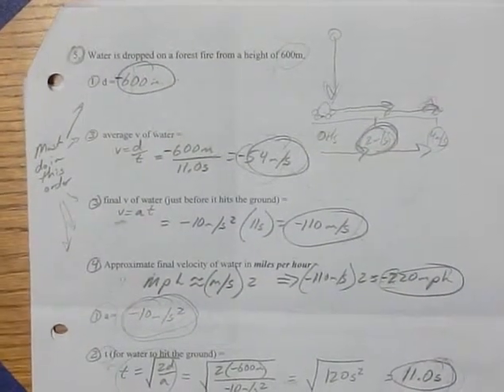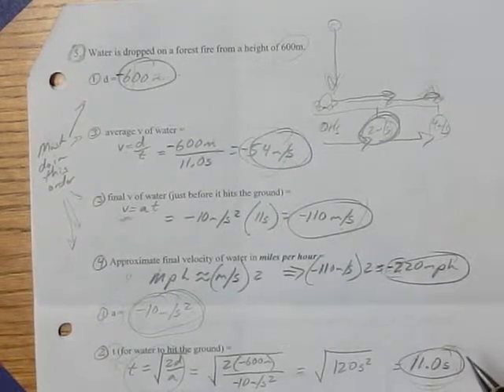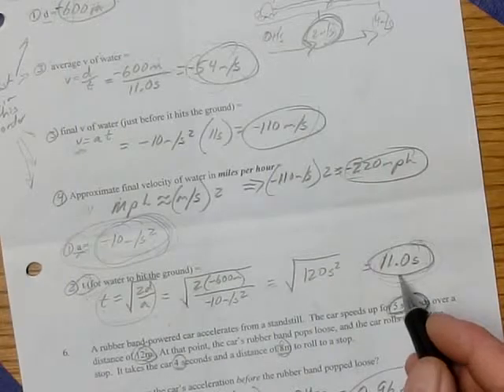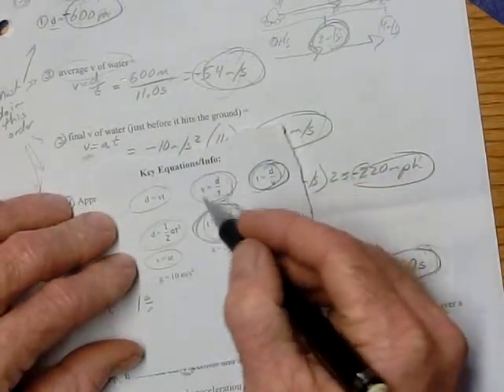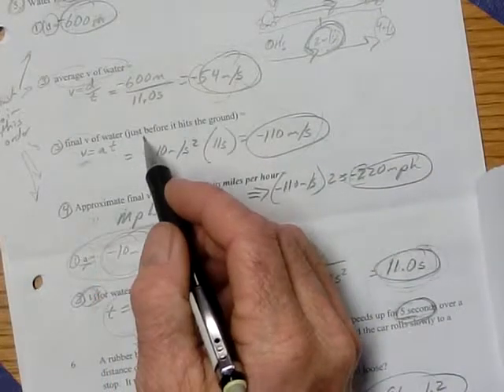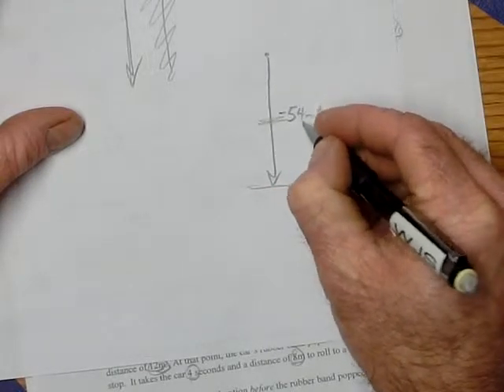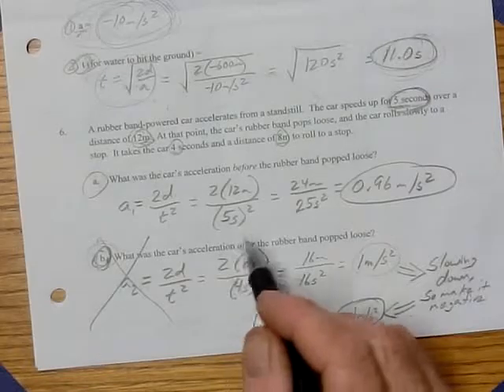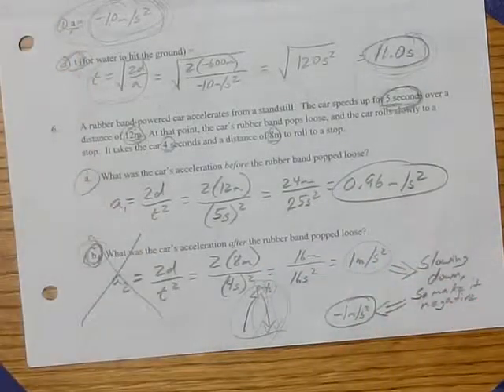Motion PT Prob 5 6